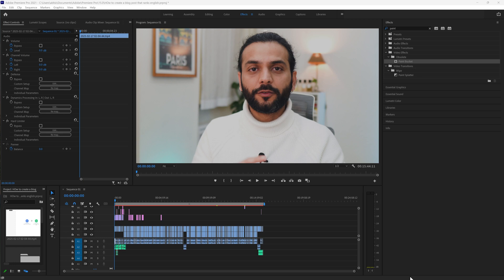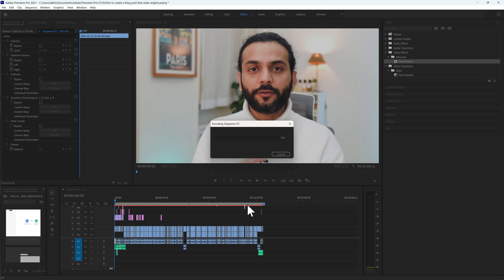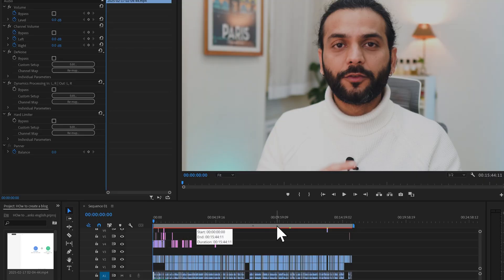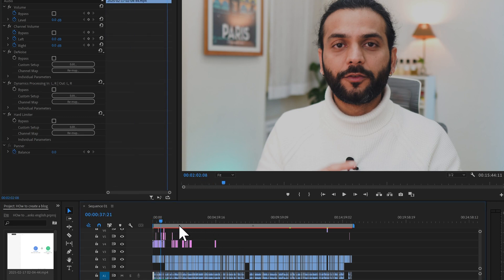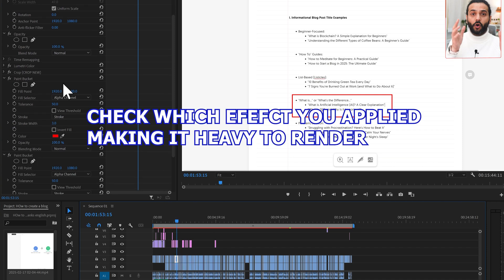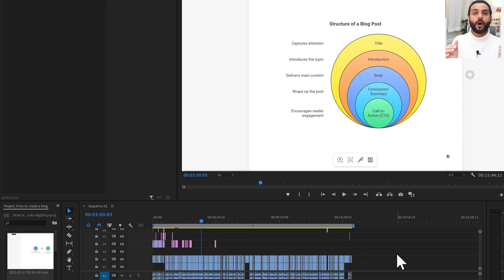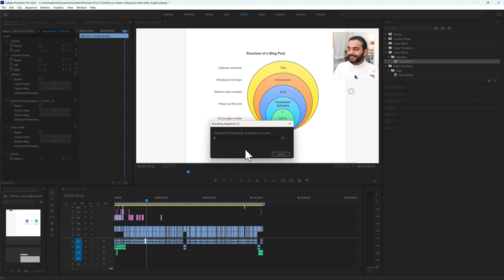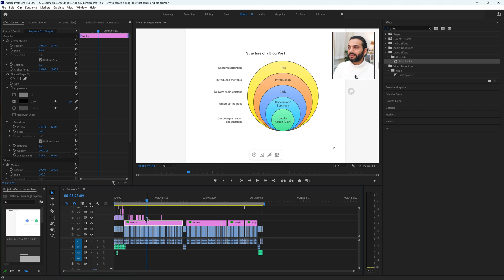Premiere Pro taking Forever to Export/Render (Export Time keep Increasing)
If premiere pro taking forever to export/render the timeline to the export render time keep increasing then this is the prefect video for you.